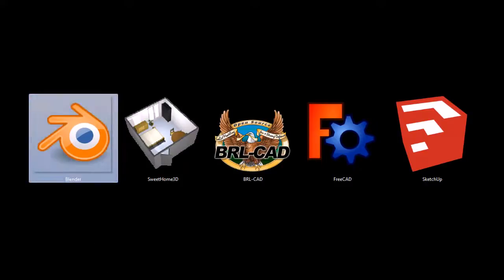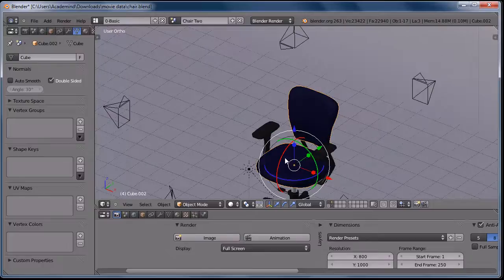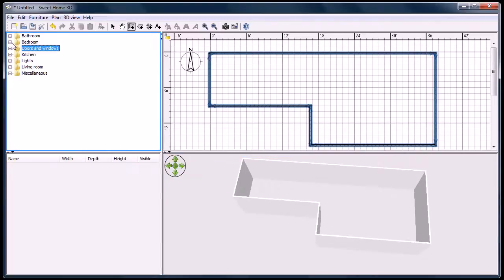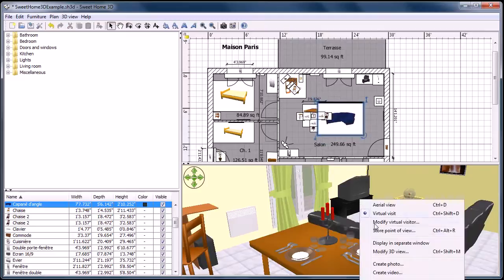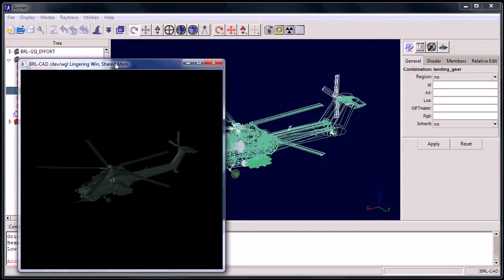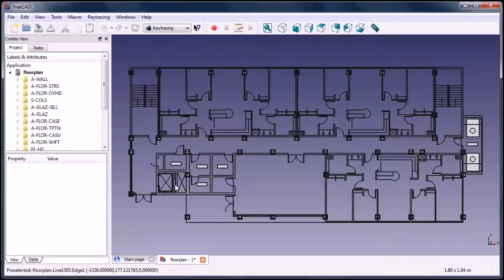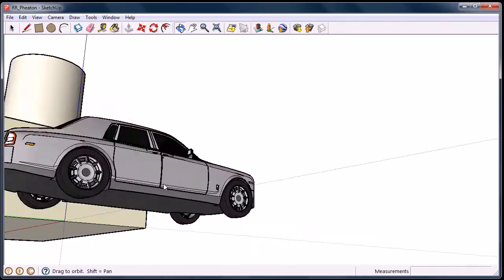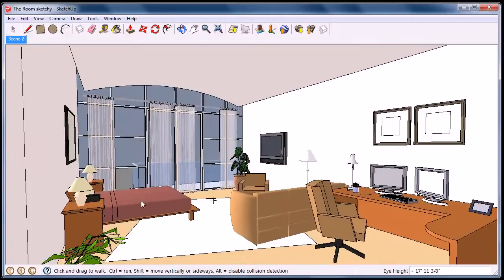Best 3D Design and Animation Software Open Source Free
Here are some of the best, free 3D design programs available

Blender - 3D Art Creation and Animation, similar to 3DS or Maya
Sweet Home 3D - Home layout and interior design tool
BRL CAD - CAD and solid modeling program, 2D/3D
Free CAD - Simple CAD prgram, 2D/3D
SketchUp - 3D solid modeling, easy to use